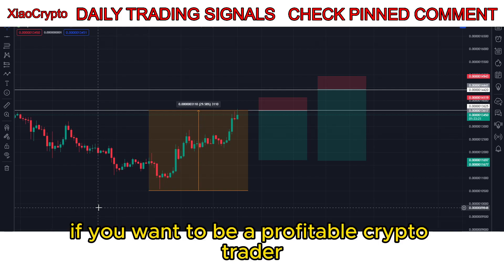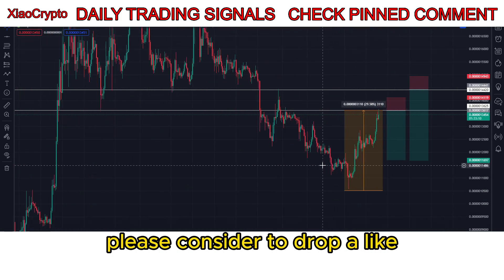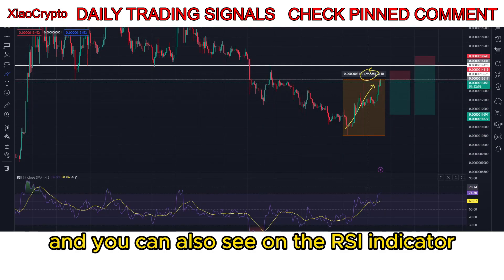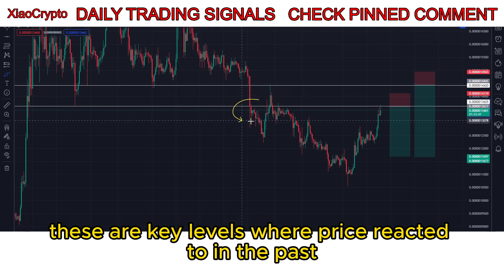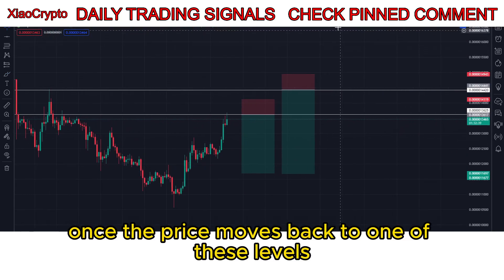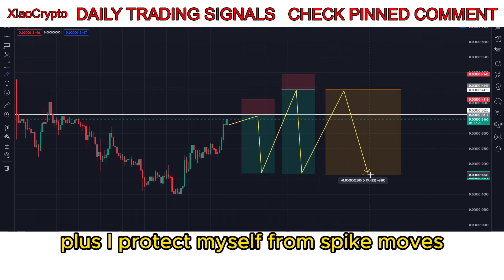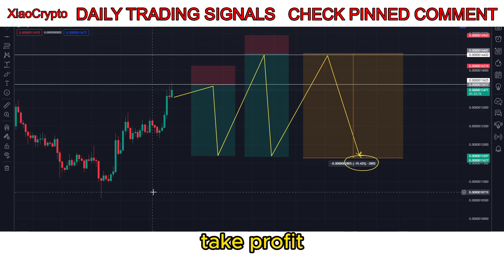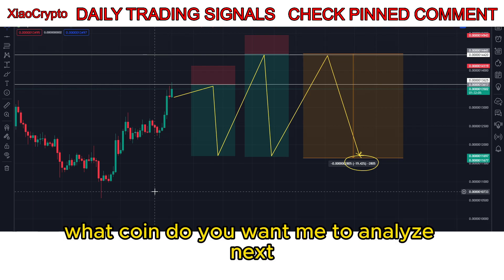PEPE PUMP - PEPE Price News Today🔥 Technical Analysis Update, Price Now! Price Prediction!